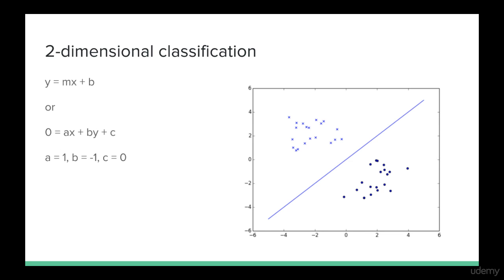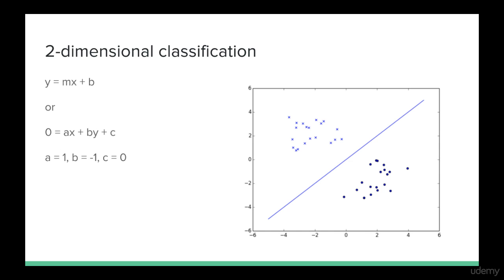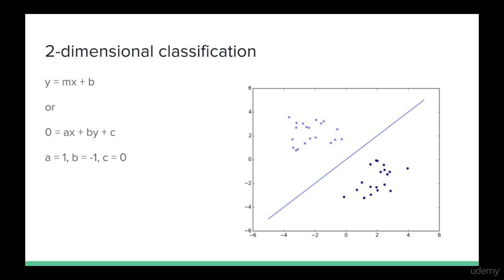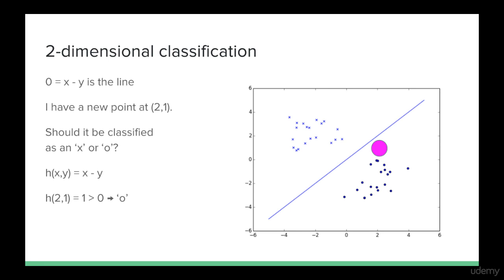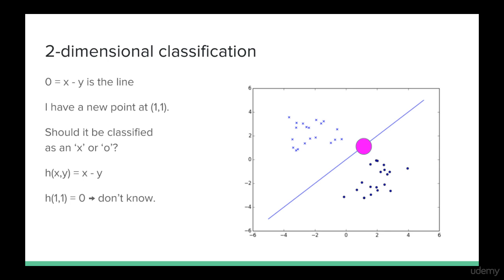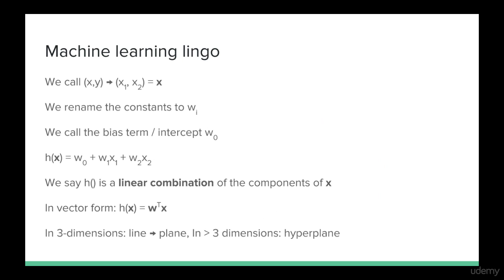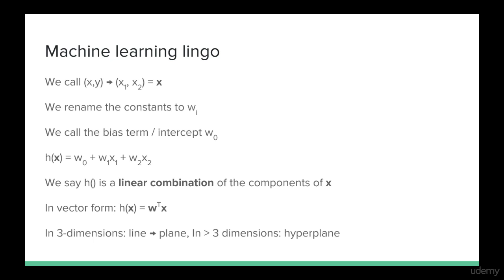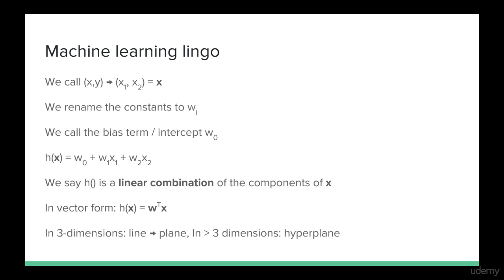005 Linear Classification